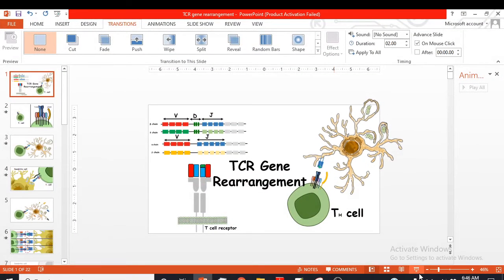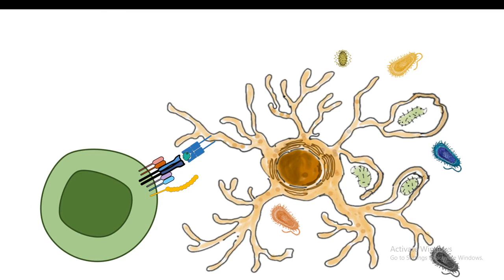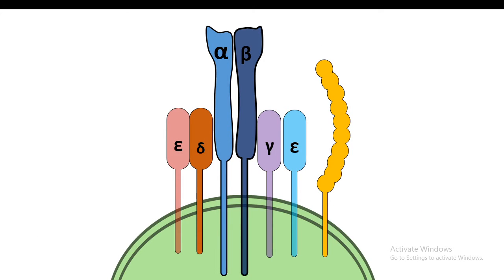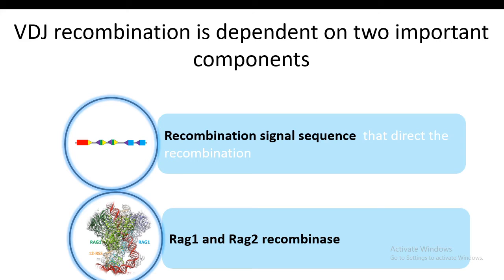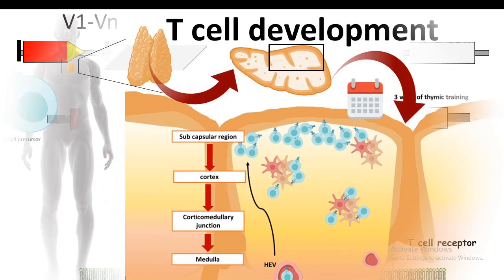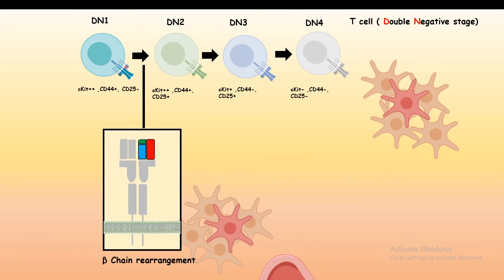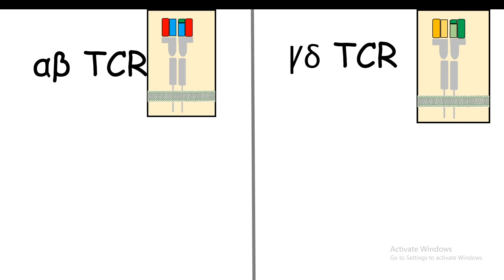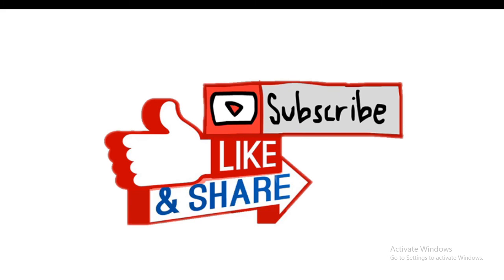TCR gene rearrangements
This video describes the process of T cell receptor gene rearrangements and its importance in immunology.